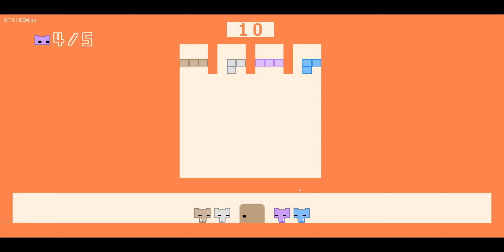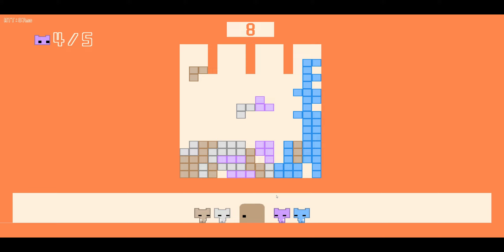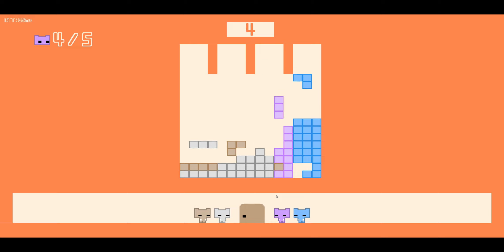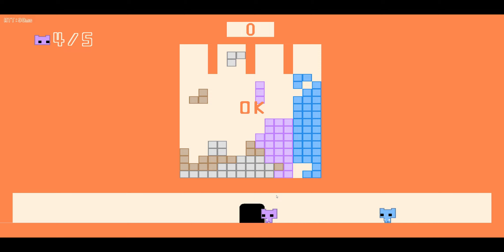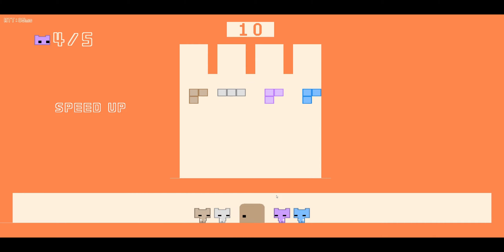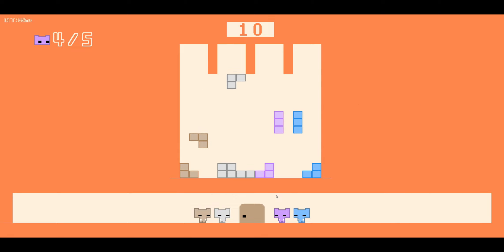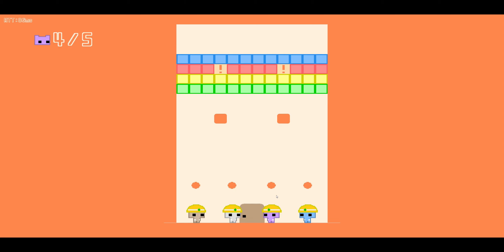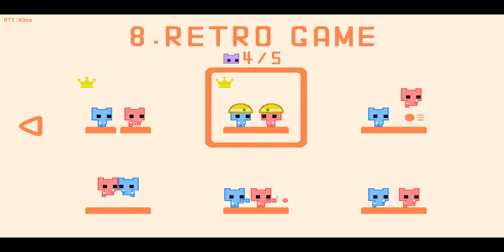We Play Pico Park RETRO GAMES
We play the retro games world on Pico Park and show which of us played Tetris and other 80s games. Quick and less painful to watch since we didn't struggle with this one as much.

Exit song: Best Time by FASSounds